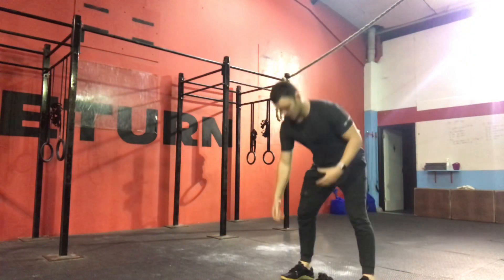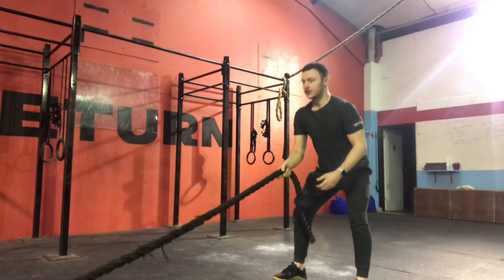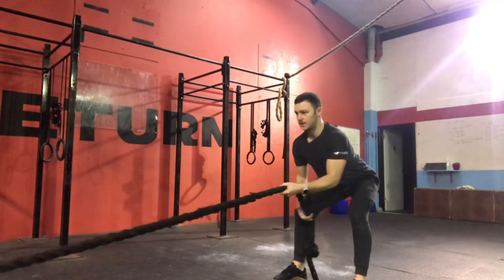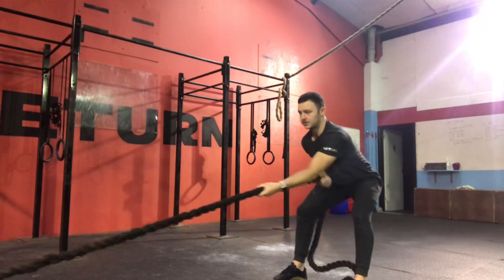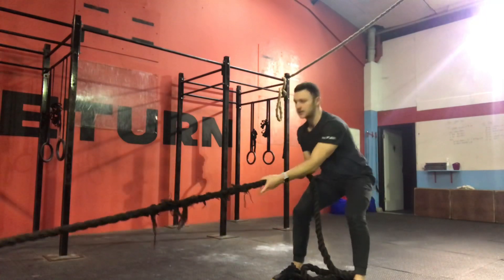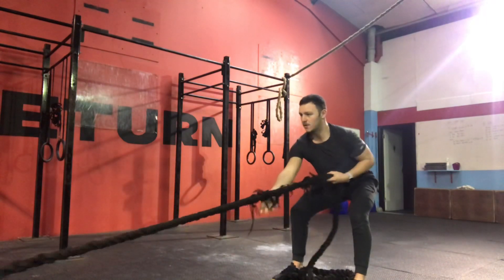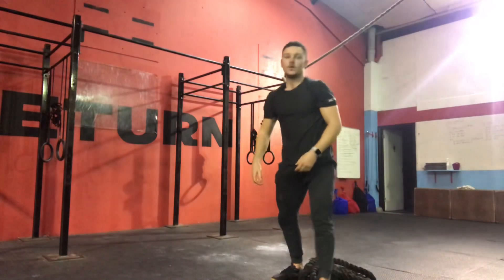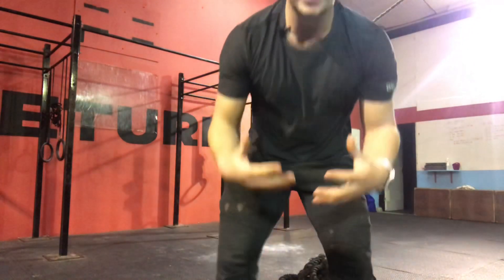Sled Pull Crossfit Return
Coach Mike talks POM for sled